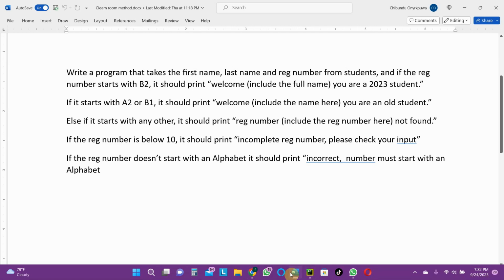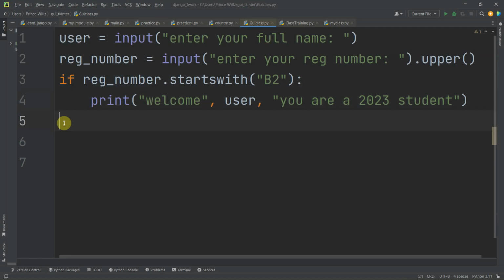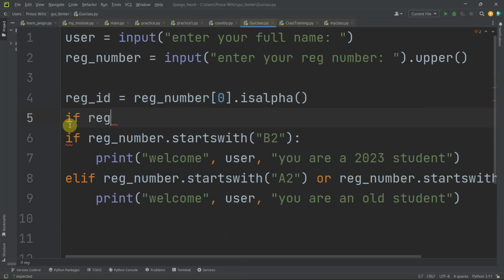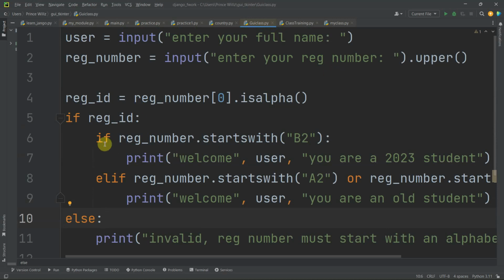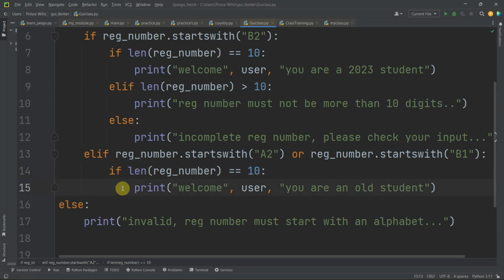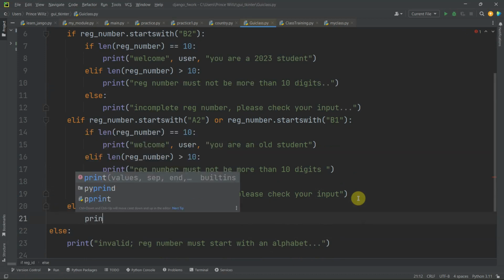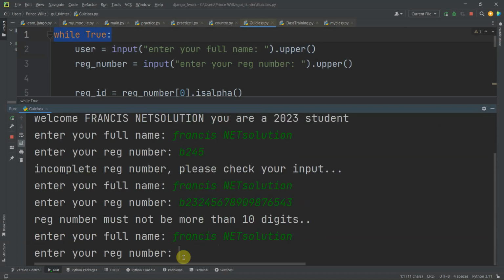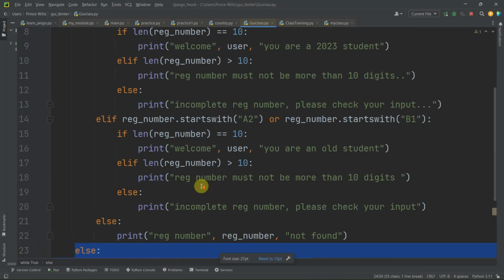coding IQ question1 solution:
this is the solution of coding iq test episode 1: